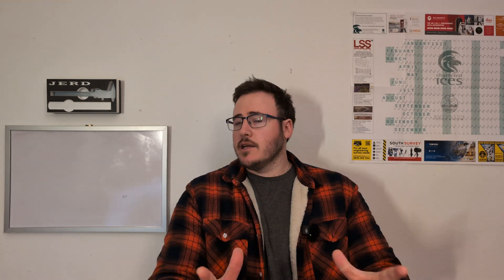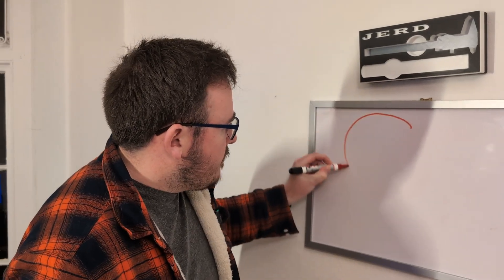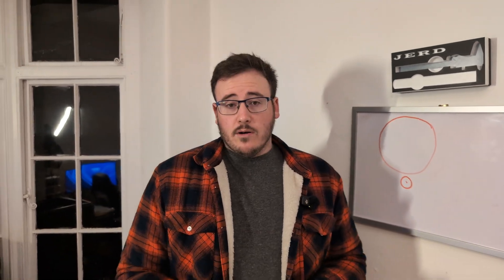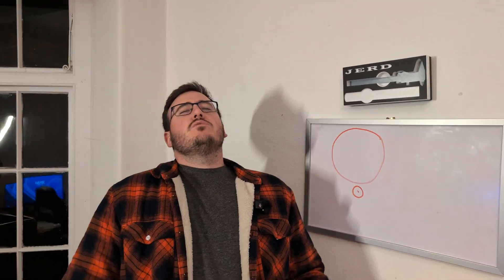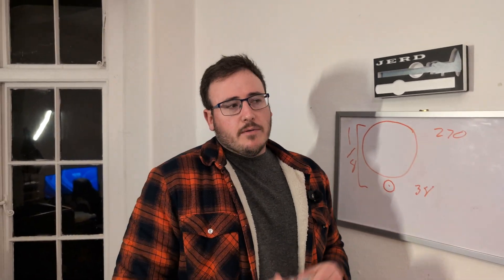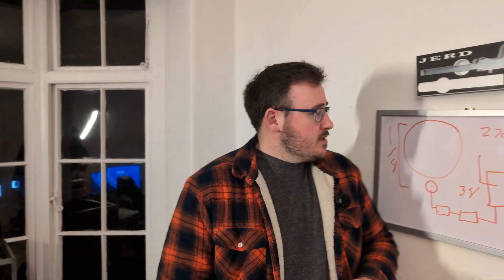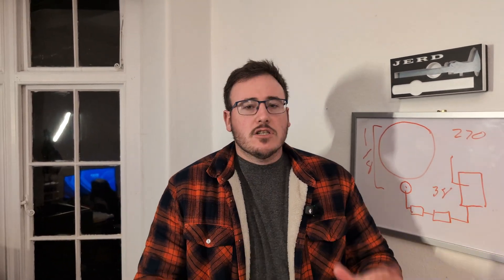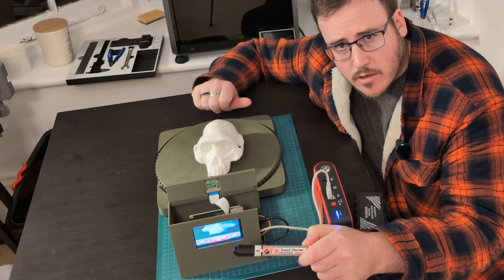I Tried Building a Photogrammetry Turntable—Here’s What Went Wrong (Part 1)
Welcome to Part 1 of my three-part journey in creating a DIY photogrammetry turntable! In this video, I’ll take you behind the scenes to show the original plan, the challenges I faced, and the lessons I learned when my build didn’t quite go as expected. Stick around for the next episodes where I’ll refine the setup and (hopefully) make it all work flawlessly.